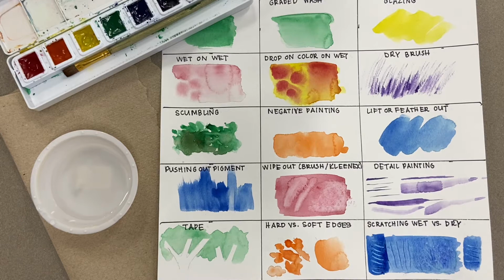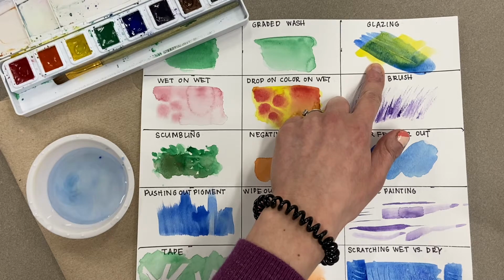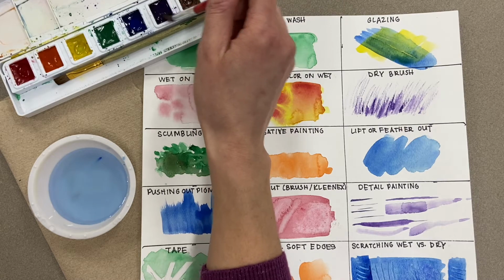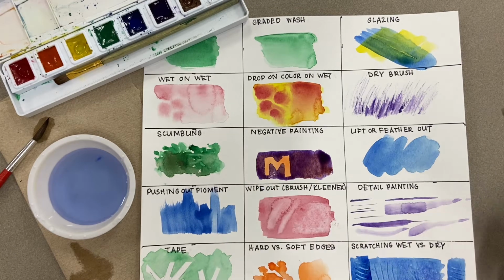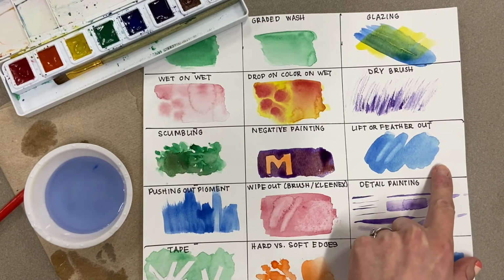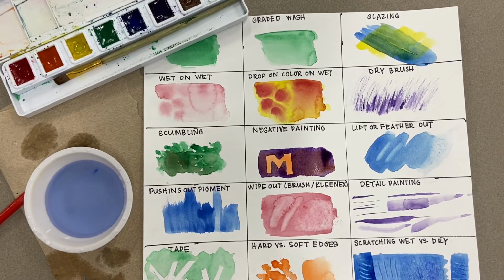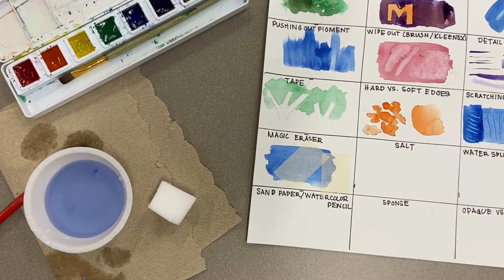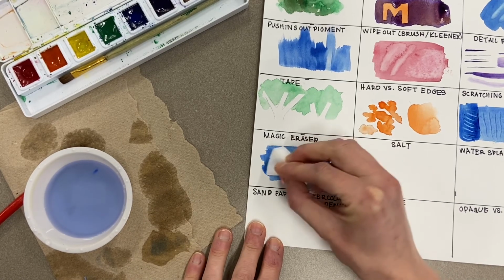Watercolor Painting Techniques (Part 4)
Using watercolor paper to practice various watercolor painting techniques. This video shows a demonstration of the third set of techniques.